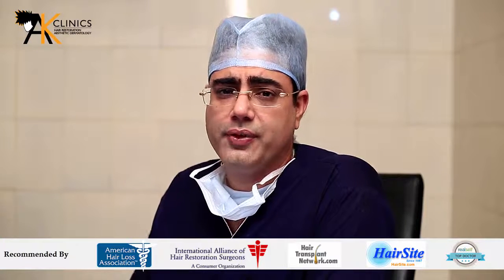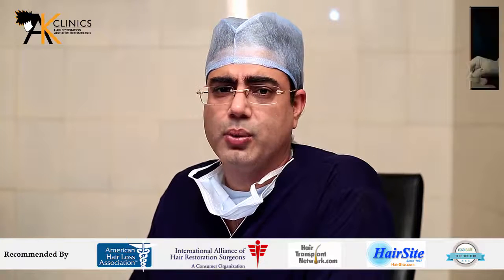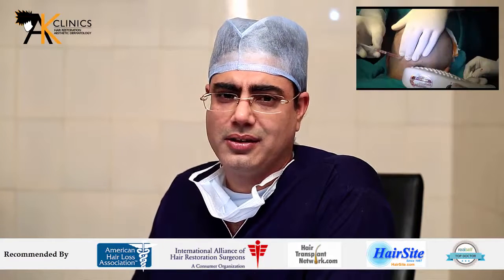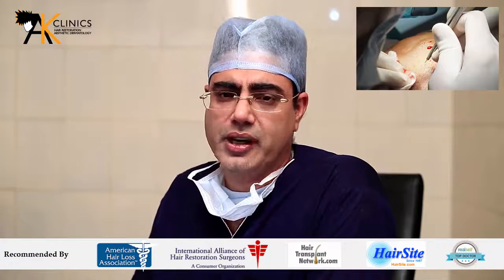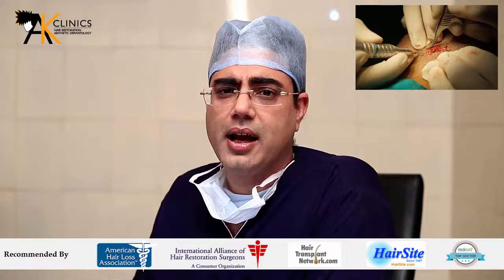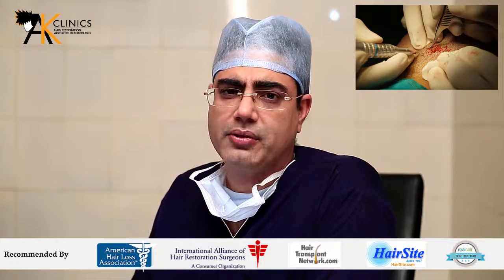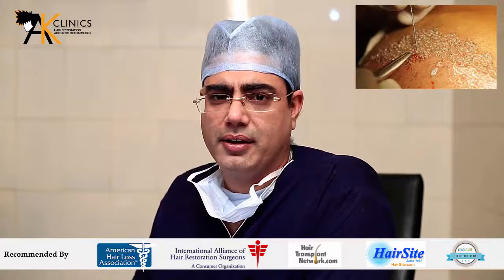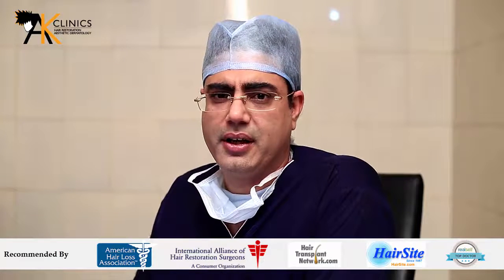What are the parts of Bio-FUE Hair Transplant procedure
Imagine the cells of your own body helping you heal and grow more hair! With our revolutionary BIO FUE method, we can assure you that you will have the hair you always imagined, only with a few millilitres of your own blood, along with a regular FUE procedure.

If you are thinking whether you should have an FUE hair transplant or FUT hair transplant or Body Hair Transplant, AK Clinics’ surgeons are equally experienced & trained to achieve best results. AK Clinics a best hair transplant center in India with clinics Delhi, Ludhiana, Bangalore and Chennai. Dr Kapil Dua is an internationally leading hair transplant surgeon.